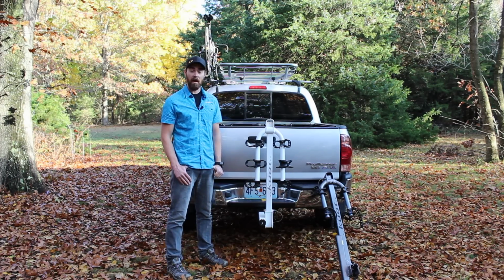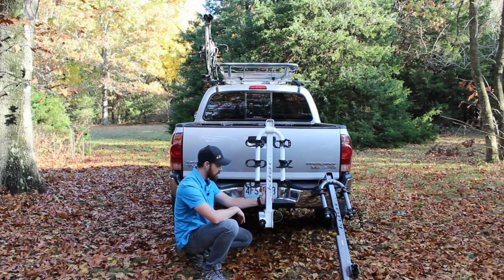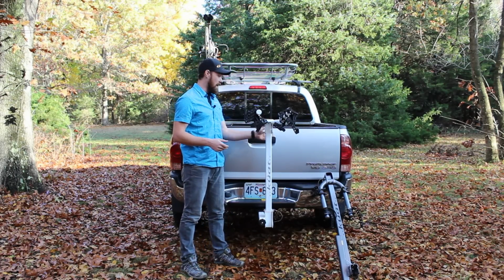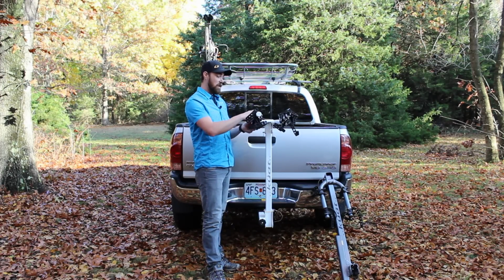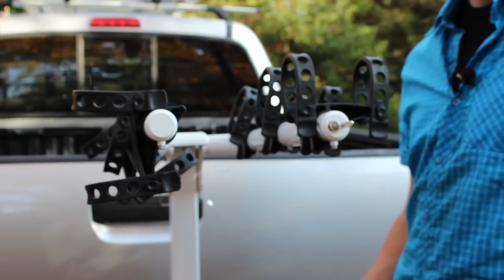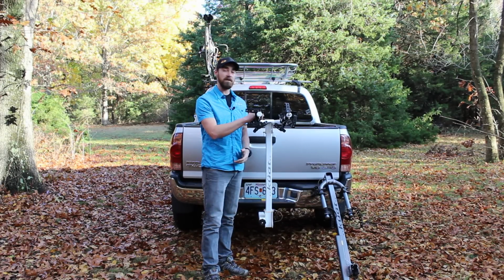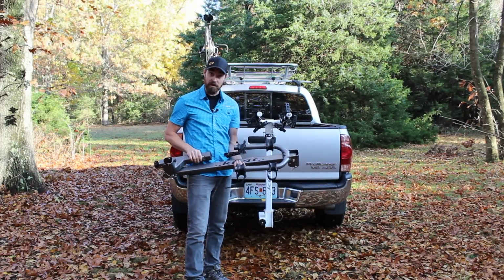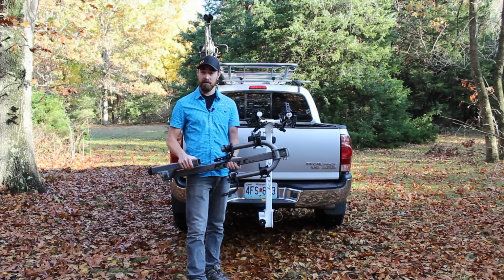Alpha and Beta Breakdown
The Alpha and the Beta breakdown.